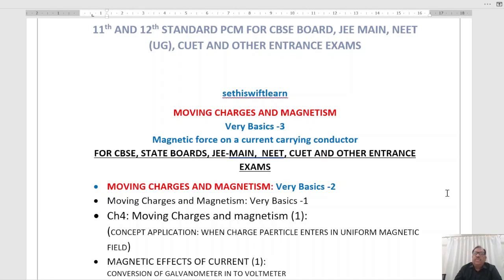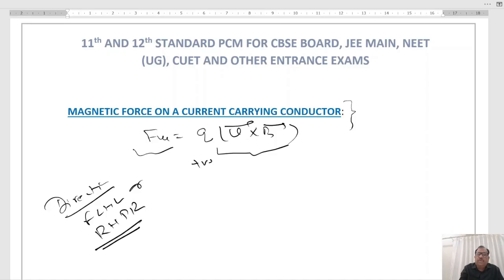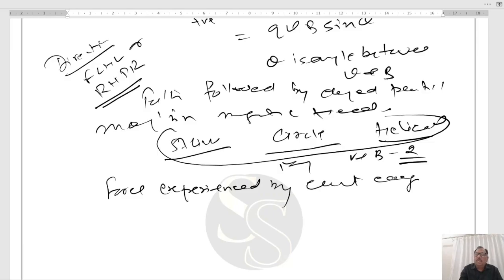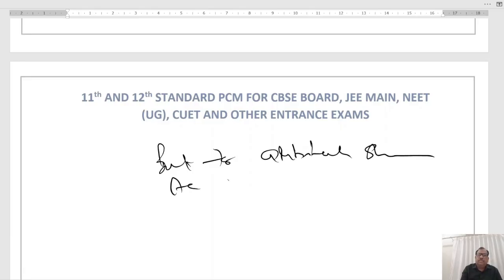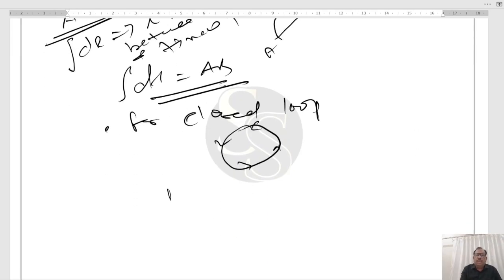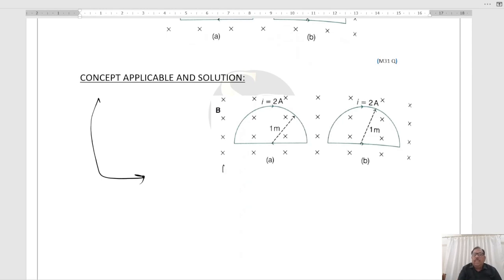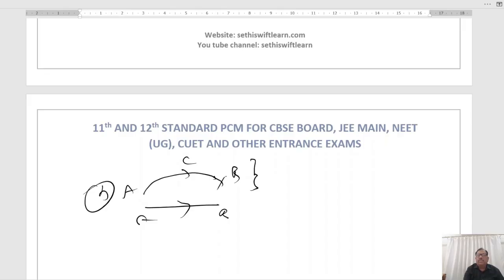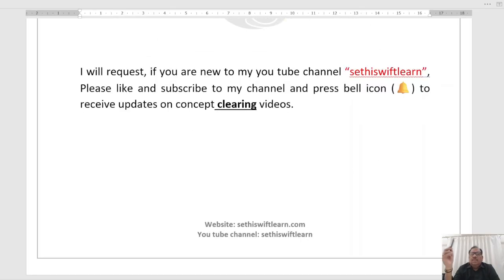Moving Charges & Magnetism | Class 12 Physics Very Basics-3 | Magnetic Force Explained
Welcome to the final session of our Moving Charges and Magnetism concept series. In this session, we’ll wrap up the basics by diving deep into Magnetic Force on a Current-Carrying Conductor, using step-by-step explanations, conceptual clarity, and problem-solving approaches with diagrams.
This video is highly recommended for students preparing for NEET 2025, JEE, CBSE, State Boards, and anyone who wants to strengthen their fundamentals in Physics.

Key Concept: Magnetic Force on a Current-Carrying Conductor
 When an electric current flows through a conductor placed in a magnetic field, it experiences a force. This force is given by the formula:
👉 Fm = I (L × B)
 Where:
I is the current
L is the length vector of the conductor
B is the magnetic field
The direction of force is determined using Fleming’s Left Hand Rule.
We also discuss scenarios with open and closed loops, net force, and torque generation.

⏱️ Timestamps & Questions Covered
 00:00 – Introduction & What You’ll Learn
 01:02 – What is Magnetic Force on Current-Carrying Conductors?
 07:30 – Question: In the figure shown a semiconductor wire loop is placed in a magnetic field B = 1.0T. The plane of the loop is perpendicular to the magnetic field. CurrentI=20A flows in the loop in the direction as shown. Find the magnitude of the magnetic force in both the cases.